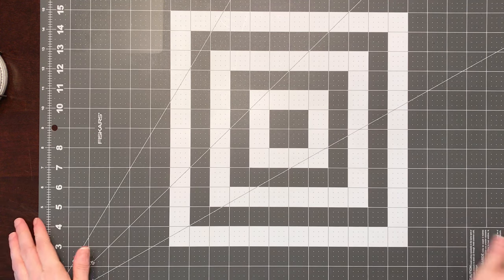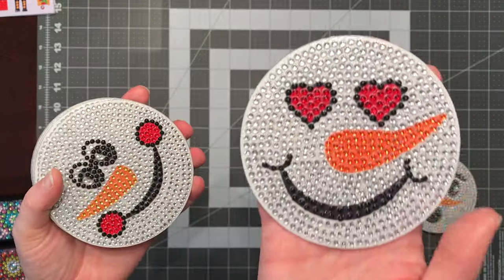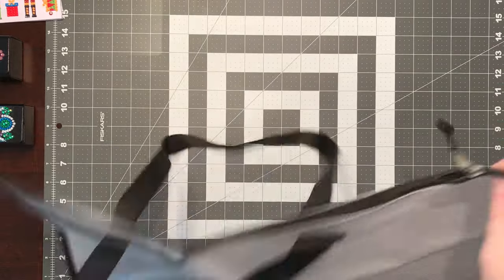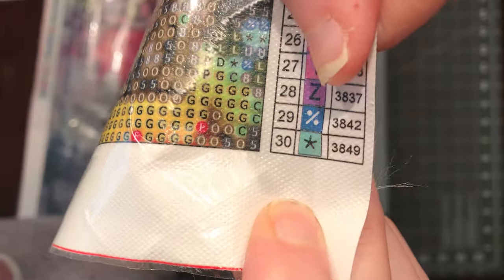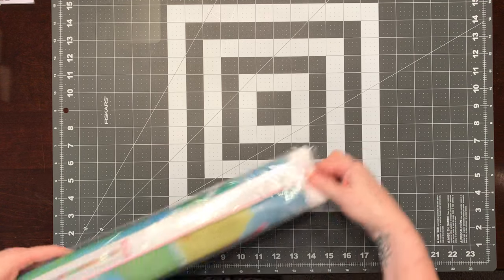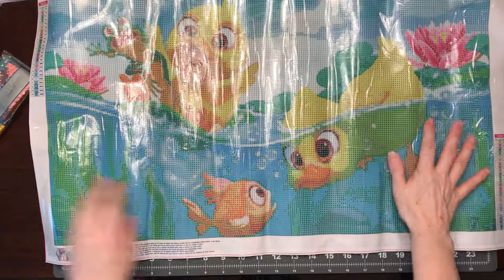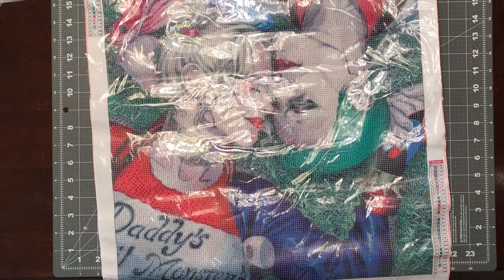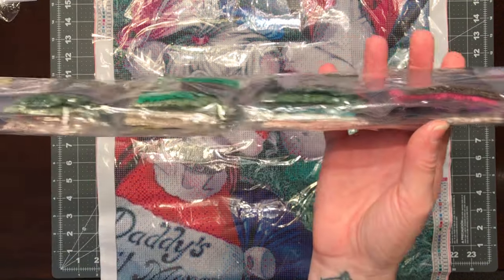Off Canvas Completions & Large Canvases In My Staff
5 off canvas completions & 4 large canvases from my stash purchased from temu